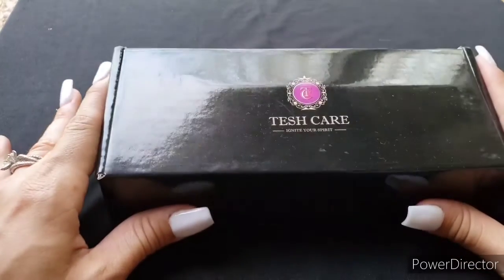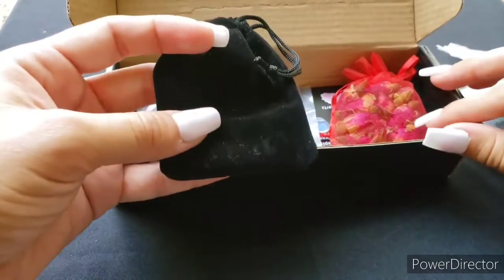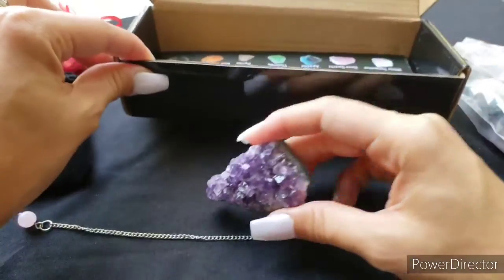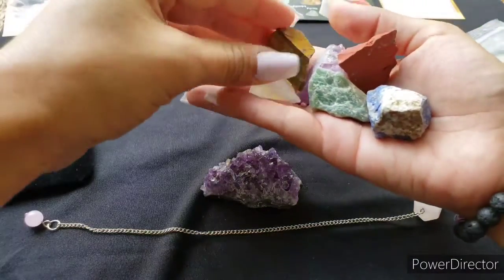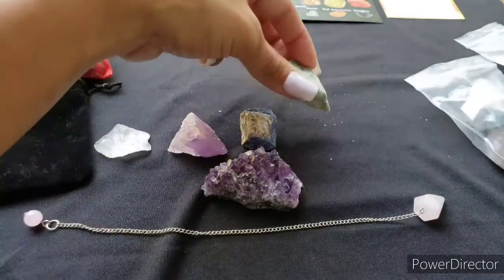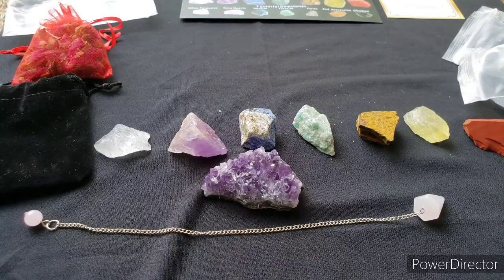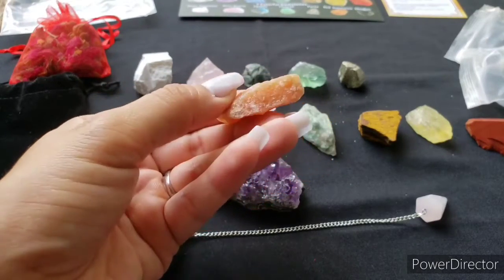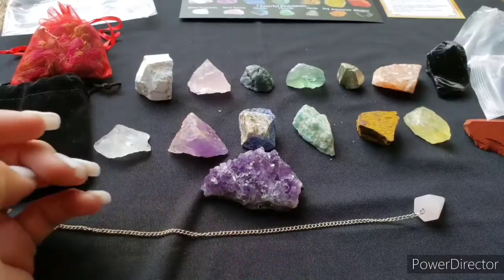Unboxing crystal set!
Hello my spiritual beings! It's been awhile since I post! Hope everyone is doing well and staying safe.
This video I unbox a crystal set giving to me for valentine's!  You can purchase this on amazon it includes 2 sets of chakra stones, rose buds, pendulum, charka bracelet and a guide on how to balance your charkas and the stone meanings as well!